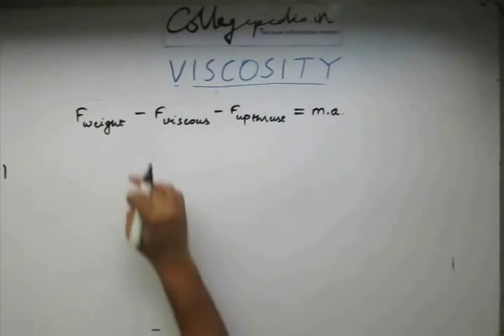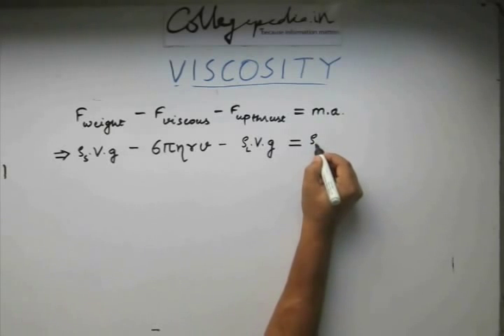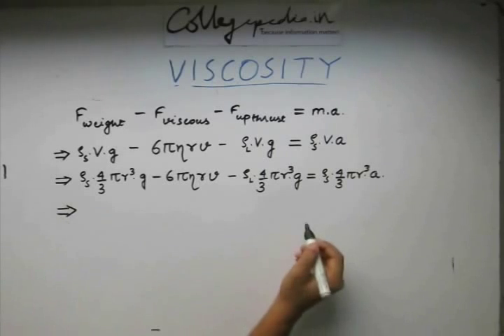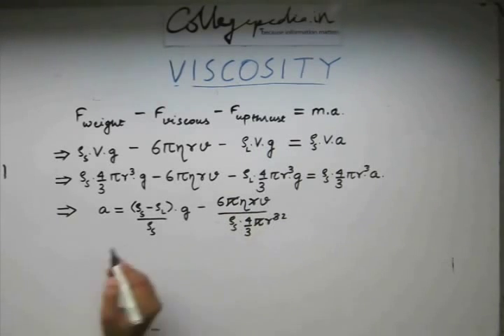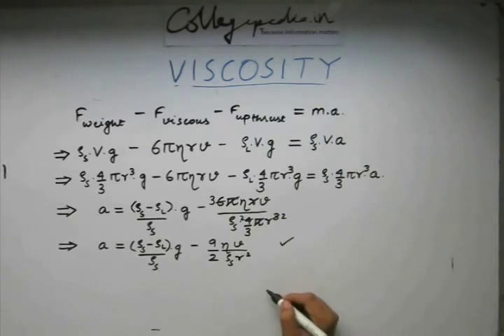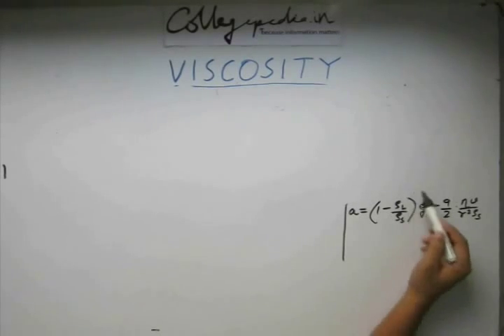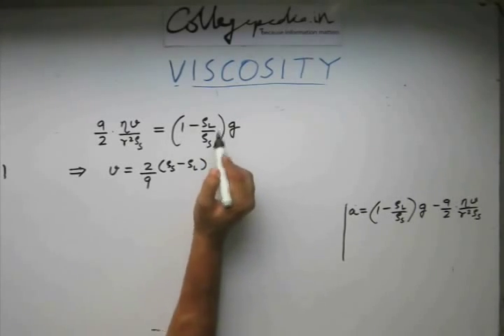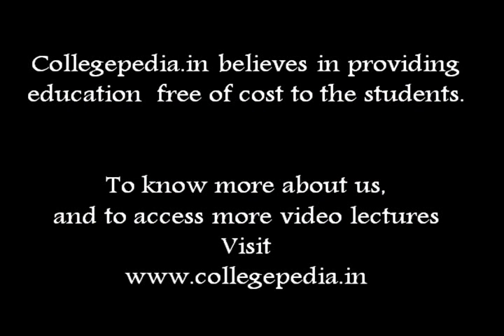Viscosity, Lecture 2, Physics IIT JEE (Stoke's Law, Terminal velocity)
This is a lecture for  understanding Viscosity in Physics for preparing for  JEE, BITS and other engineering exams. The lectures are taught by IITians themselves to help the aspirants. Collegepedia.in is uploading these lectures to help students learn in a better way. Visit collegepedia.in . We are on facebook and twitter as well.